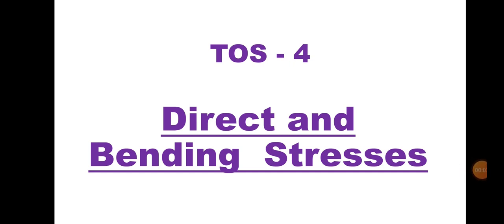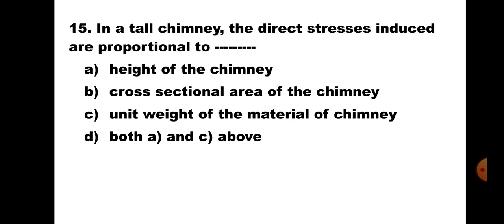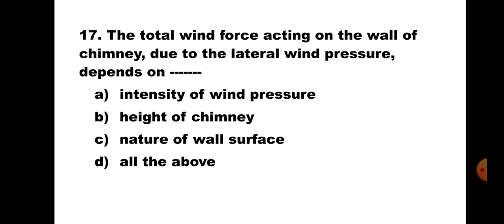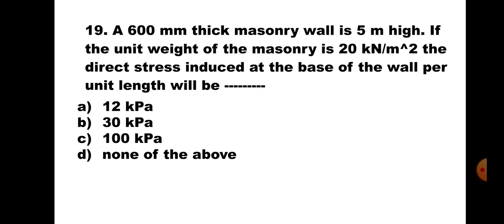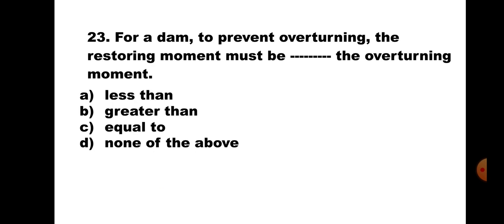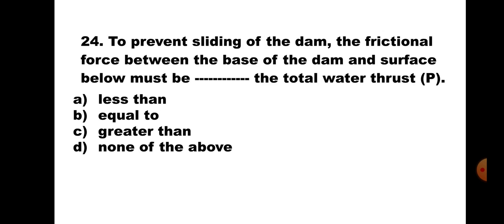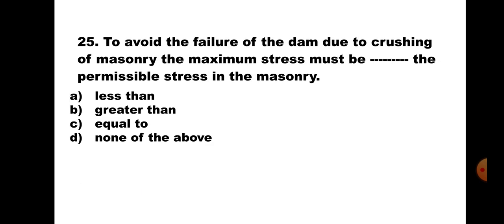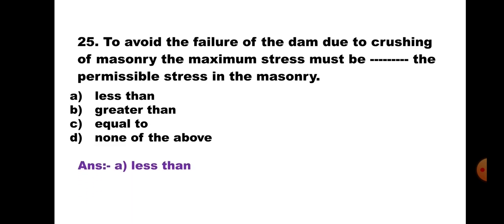Additional MCQs on Direct and bending stresses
This video presents 12 additional MCQs on DIRECT AND BENDING STRESSES of subject Theory of Structures with the explanation of correct answers.